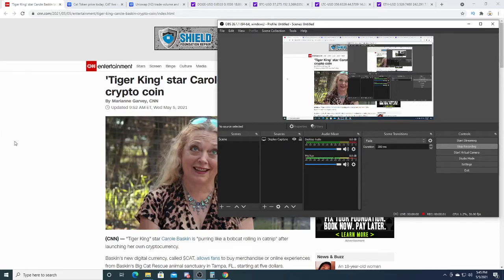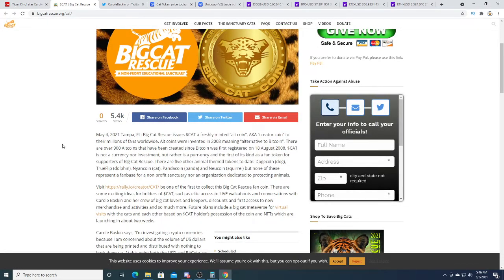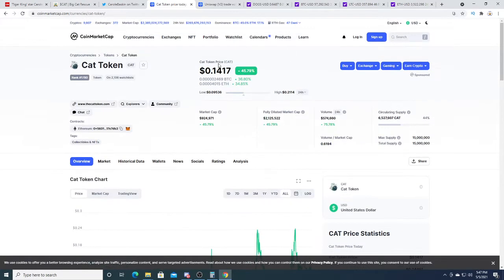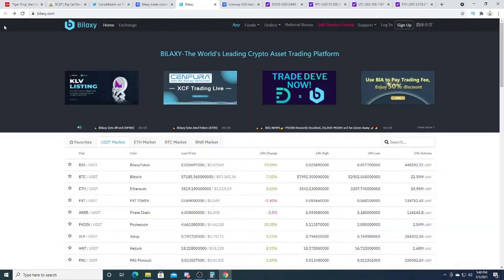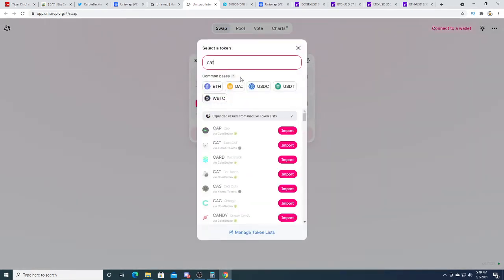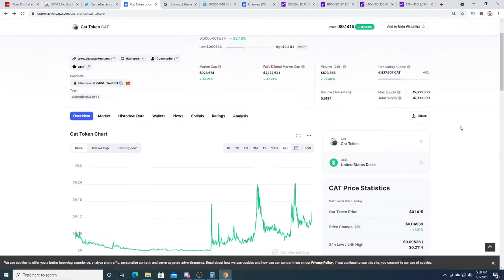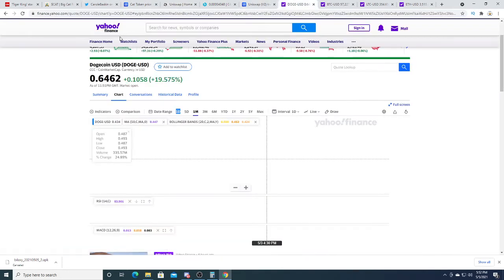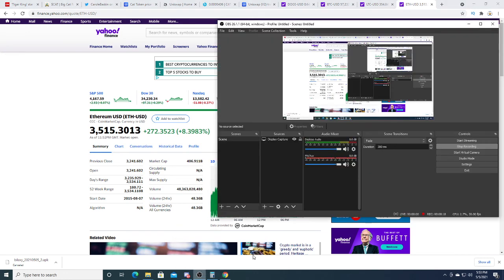Cat coin is the next doge coin!